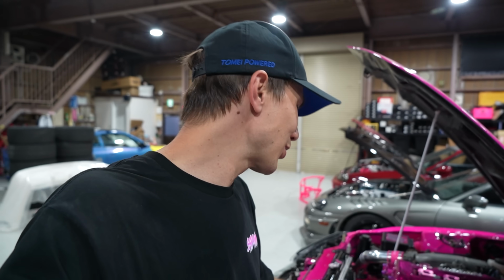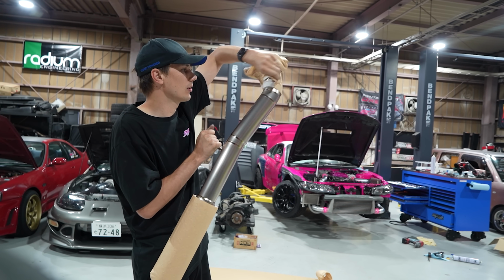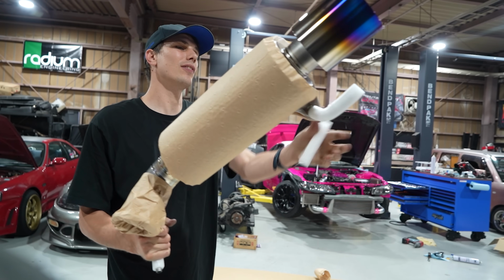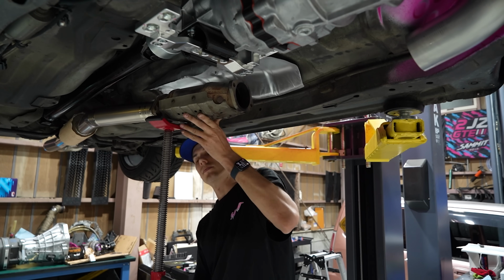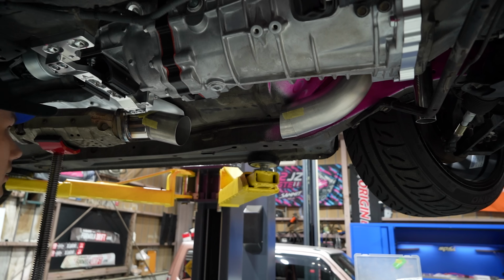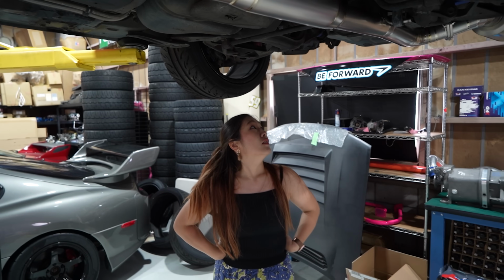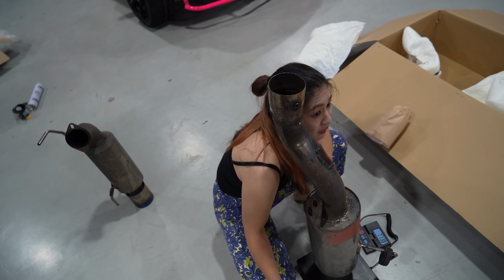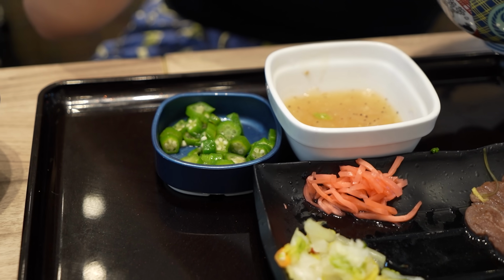I Rebuilt My First Purpose Built Drift Car in Japan!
I finished building the OG S15 Silvia that I built with Okachan from Yashio Factory!